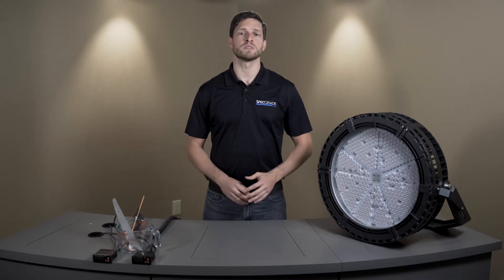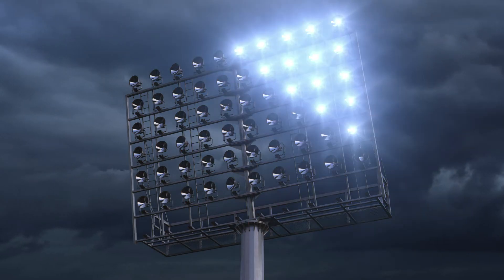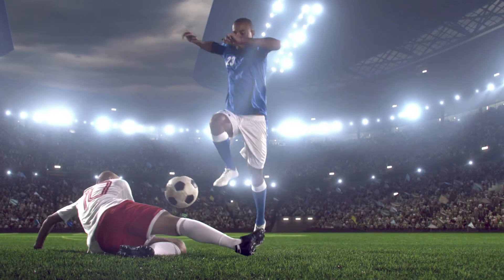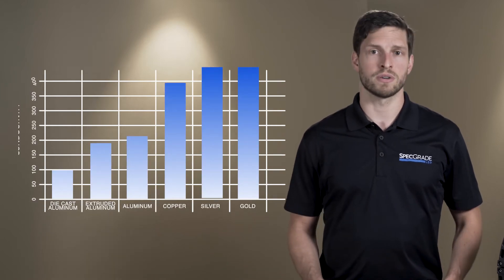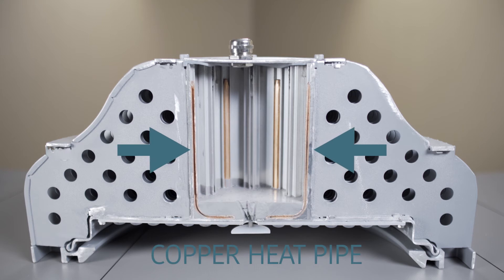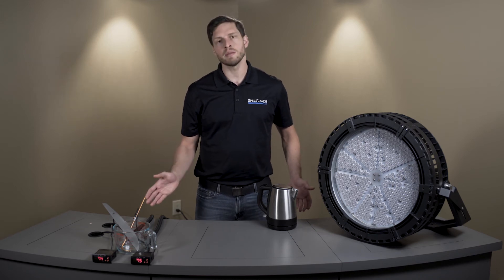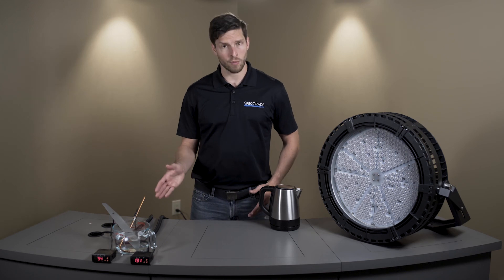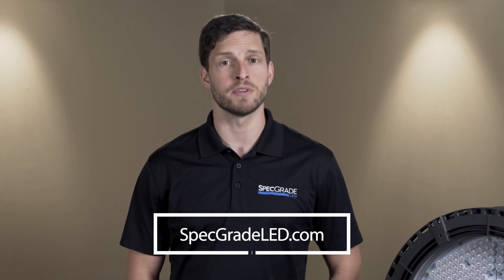Thermal Engineering of the SpecGrade LED SpecPro Sportslighter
SpecGrade LED is an American manufacturer of high end LED lighting products that feature proprietary cutting edge thermal management engineering and a range of variable optics.